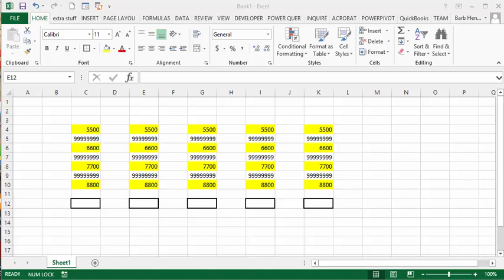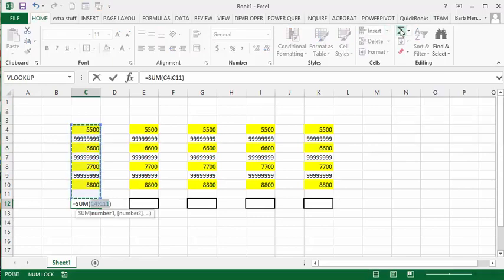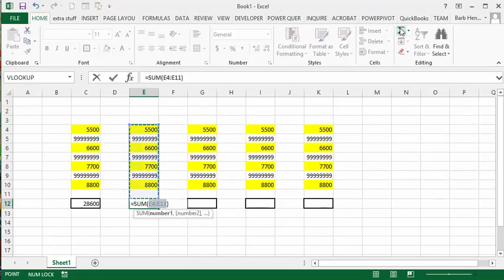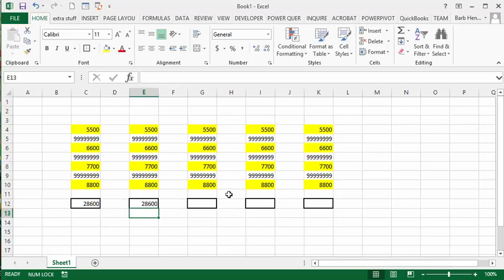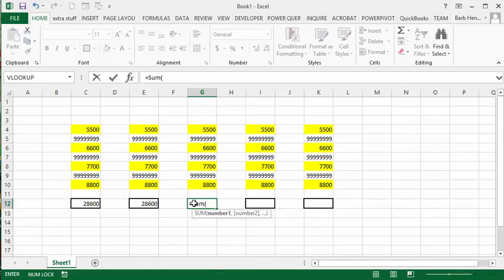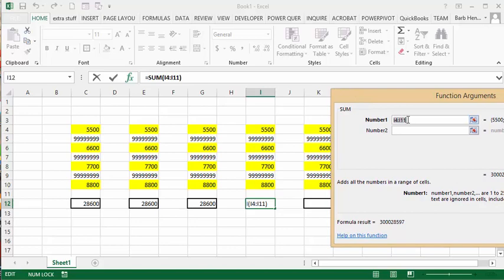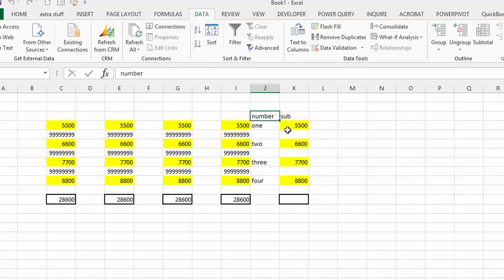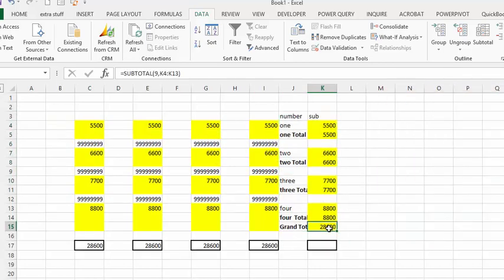Summing non-contiguous cells in Excel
summing non-contiguous cells in excel.  Auto summing using the control key.  Auto Summing separating values with a comma.  Auto summing with a named Range.  Auto Summing using the dialogue box. Summing using the subtotal function.  Free templates and templates  with code are available for purchase for $50 USD

easyexcelanswers